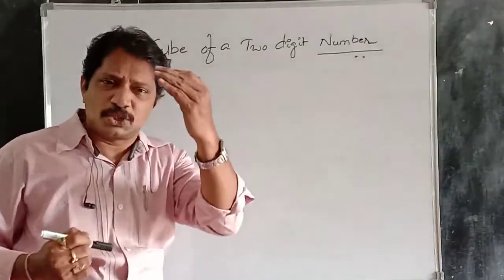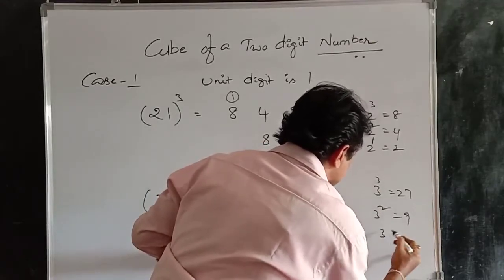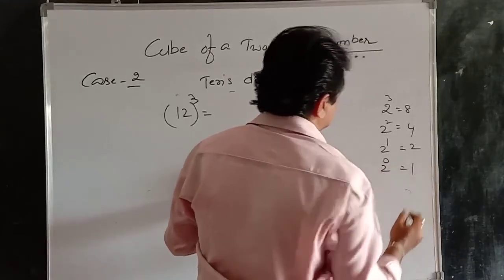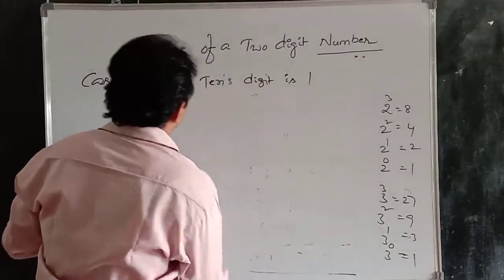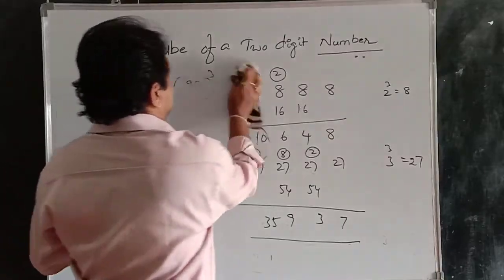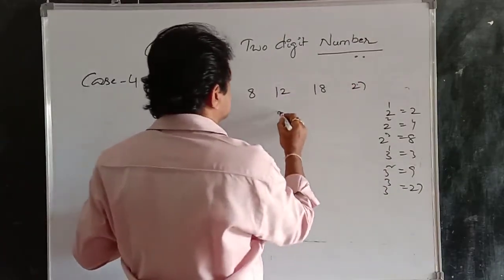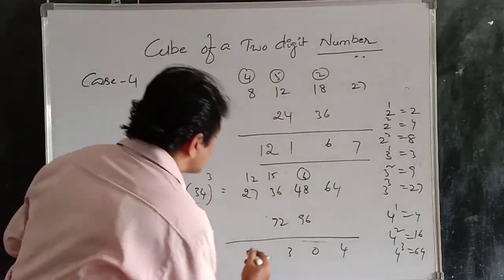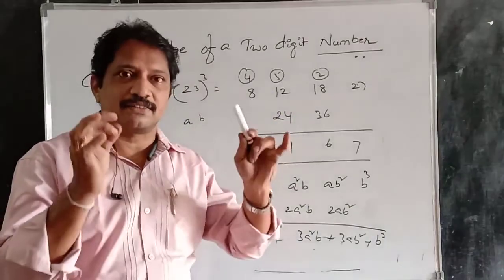cube of two digit number with out using formula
maths made easy is the main objective. Students should learn mathematics in simple way i.e in play way method